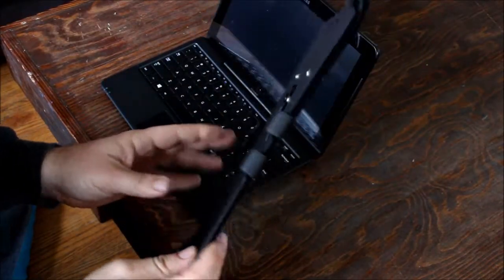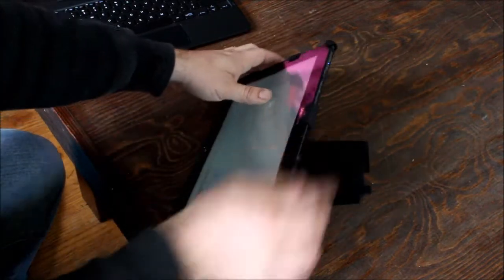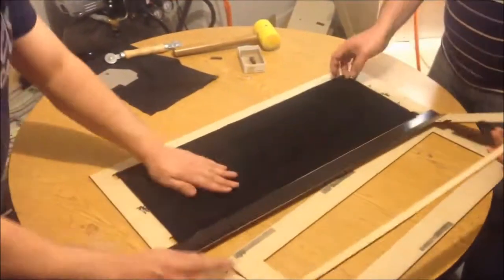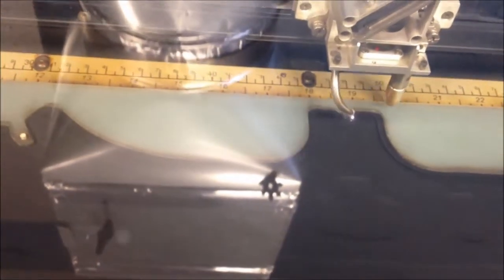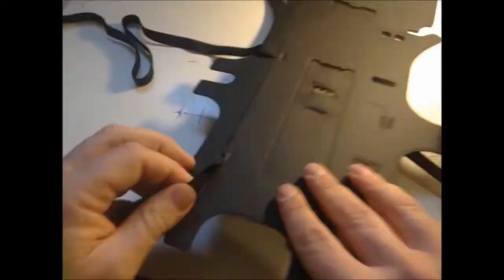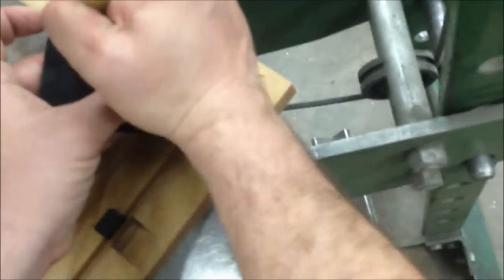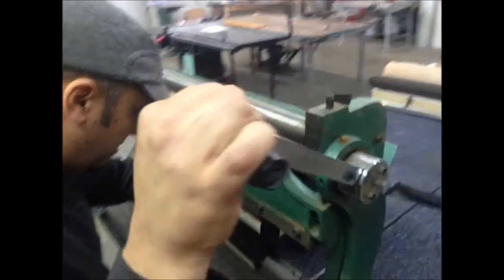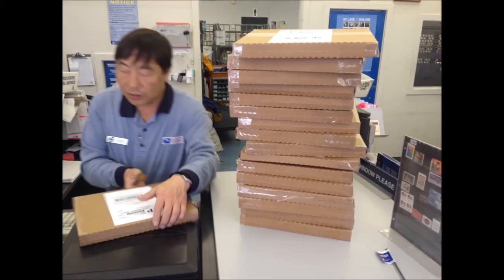1st production of Flipsteady for Samsung 700t - demo and making of +Helix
I'm making a very limited quantity. Get in while you can.

Looks like I may be making a case for the ThinkPad Helix in the coming weeks. To join in on that please go to the project thread at TabletPCReview.

This is a narrated video demo of the FlipSteady for the Samsung Smart PC Pro 700t. Ill take you through a demo of the case functions and the making of the FlipSteady case cover and stand from raw materials to packaging and shipping to my amazing supporters/customers.